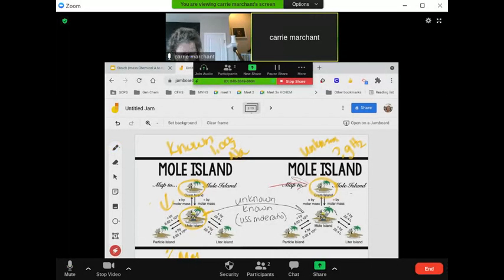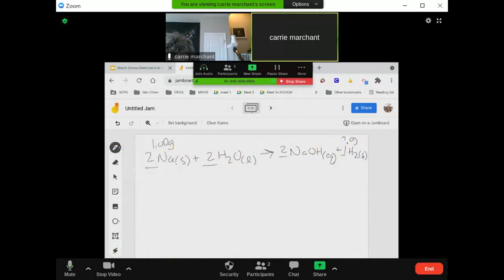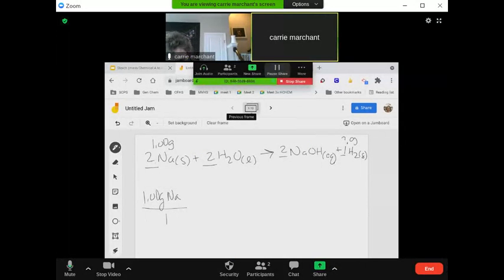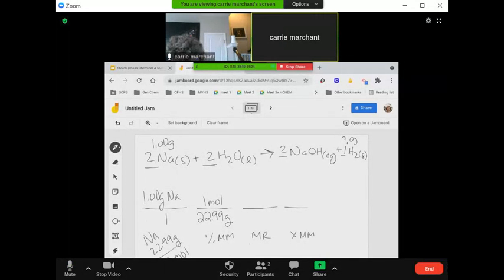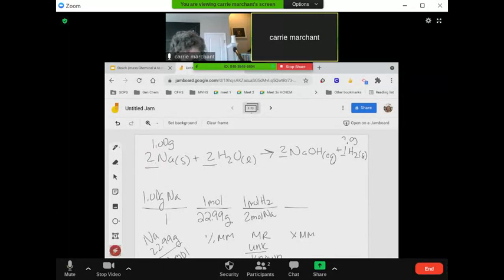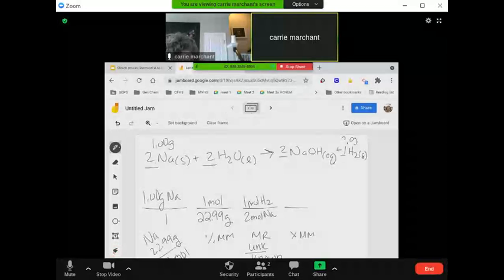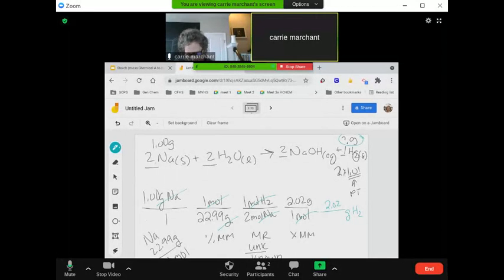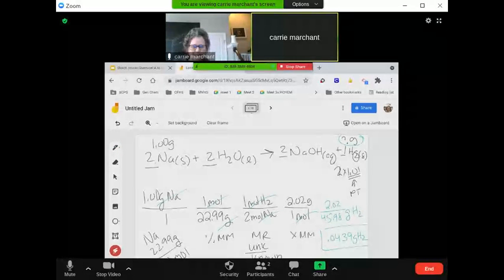Stoich g to g sodium